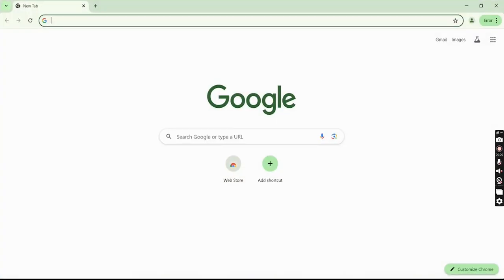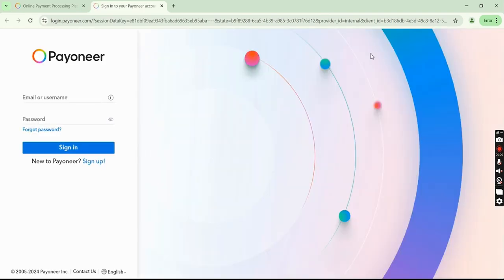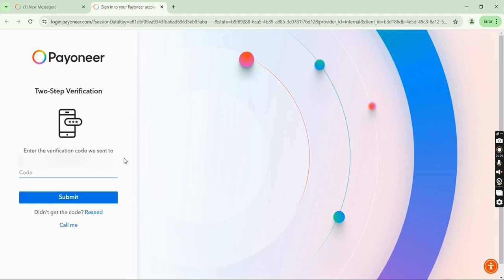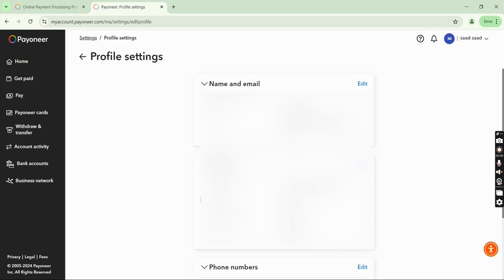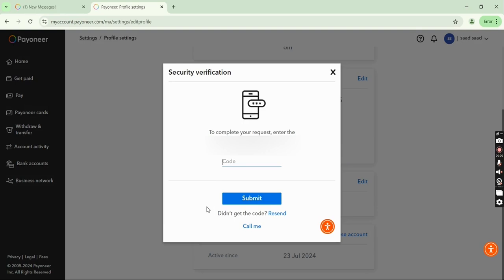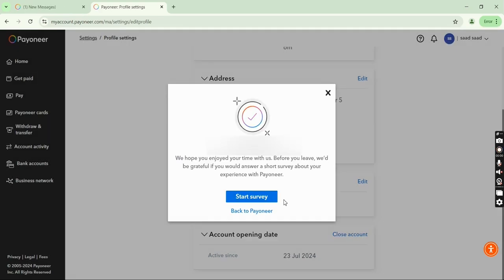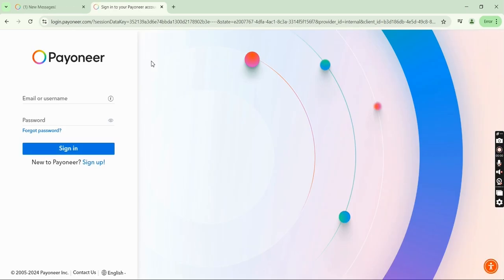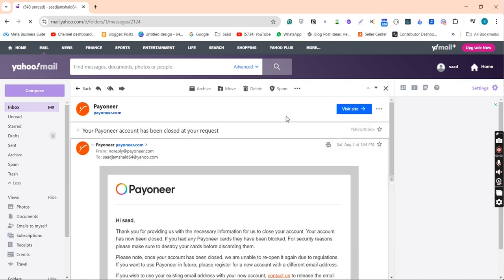How to Delete Payoneer Account | Delete Payoneer Account Permanently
Hi
On this channel, I will tell you the Education about Technology, laptops, Mobile or many other things. So if you like my content then you can like my video and if you updated my videos then you can subscribe to my channel and press the bell icon for the latest videos.

Looking to close your Payoneer account permanently? Whether you no longer need the service or simply want to switch to another payment platform, this guide will walk you through the process step by step. In this video, we'll show you how to delete your Payoneer account permanently, ensuring that all your data is safely removed.

In this video, I am showing you. How to Solve 4 megapixels error in Shutterstock in an easy way.

                                                                  Solved Queries

► How to Solve 4 Mega Pixel Error in Shutterstock

► How to Delete Google Account in Computer/Laptop

🌐  My Recommended Hosting With Discount Offers:-

👉 DreamHost -

🔐 VPN that I recommend:-

👉 Surfshark -

👉 Best Place to Get Domains:-

Best Recommended Themes

Email Marketing:-

Shop on Walmart:-

🎮 Gadgets & Tools that I recommend 😎